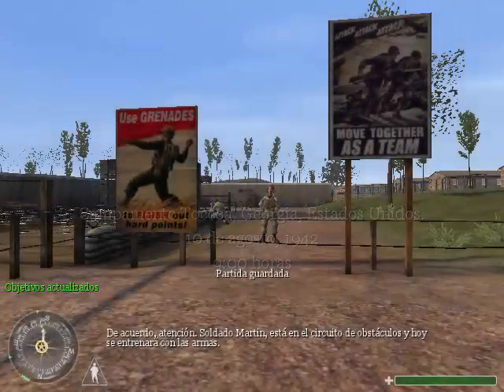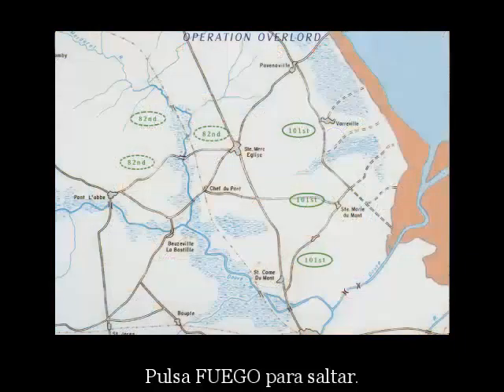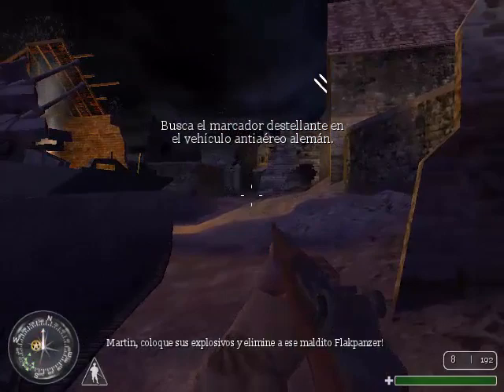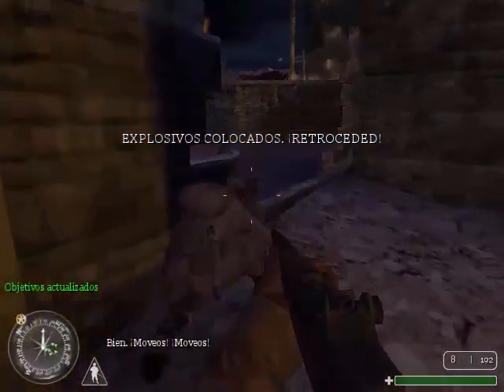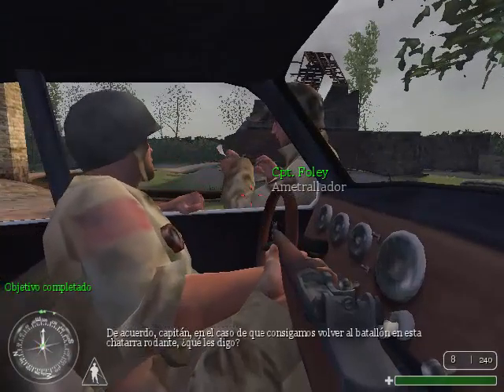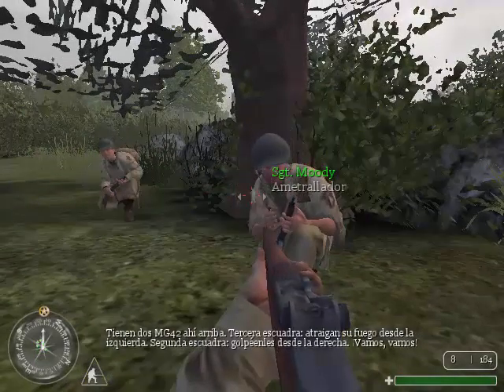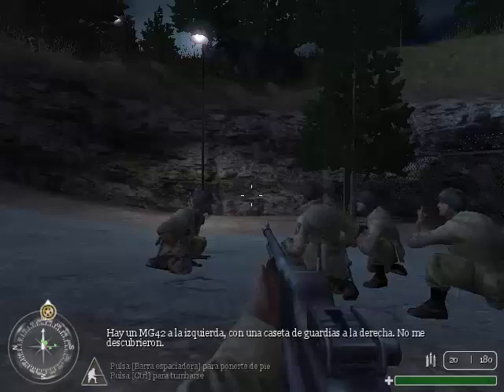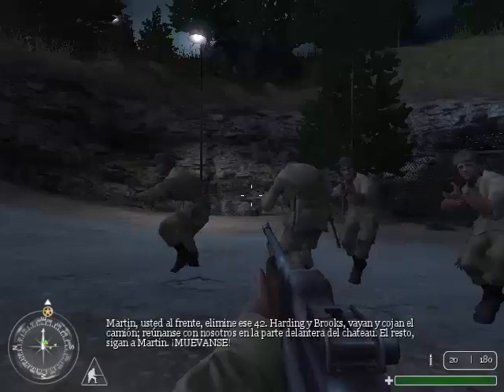Call of Duty: Modo Historia. Parte 1: Campaña Americana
Primer capitulo de este juego de tiros de PC, esta es la Campaña Americana